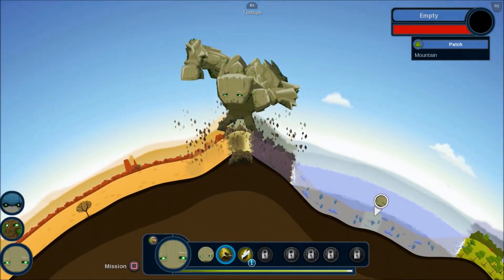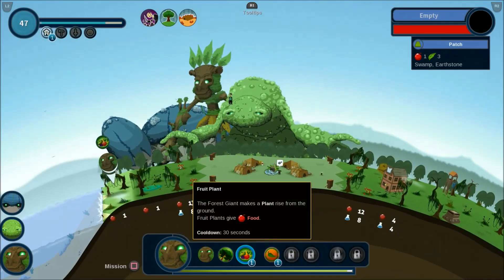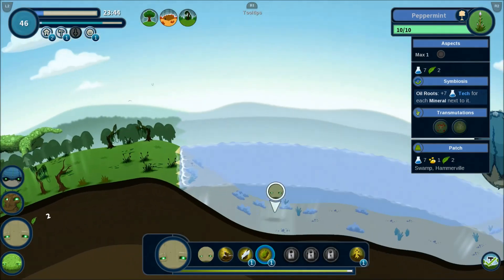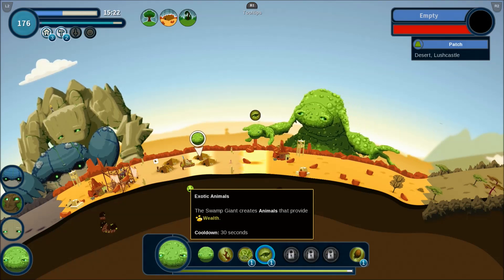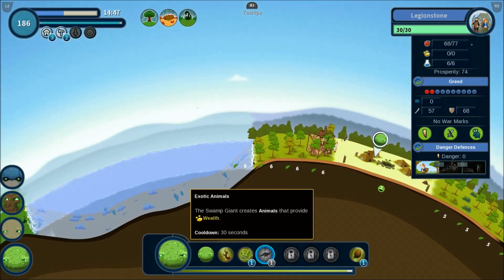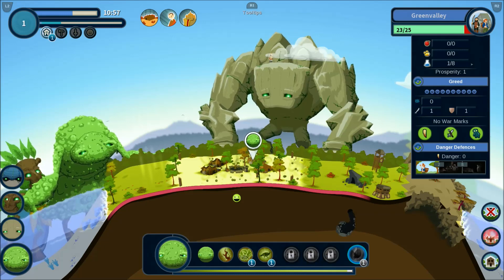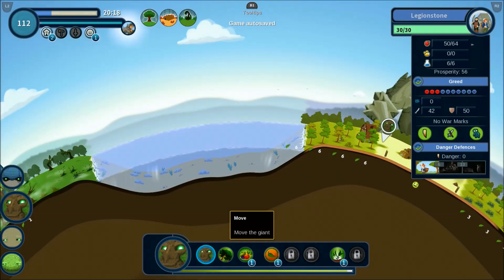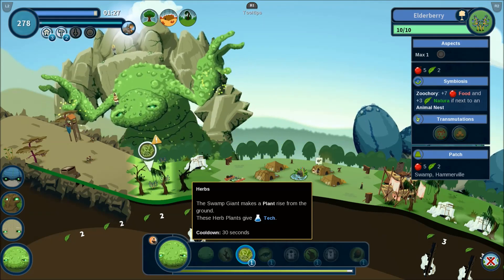Reus Review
Reus Game Review
Reus PS4 Review
Reus Playstation 4 Steam PC Review

PS3 Playstation 3 PS4 Playstation 4 Xbox 360 Xbox One PC Steam

Stay Beautiful ;)
- Superken

*Full Disclosure: A review copy of this game was provided to me by it's publisher.*